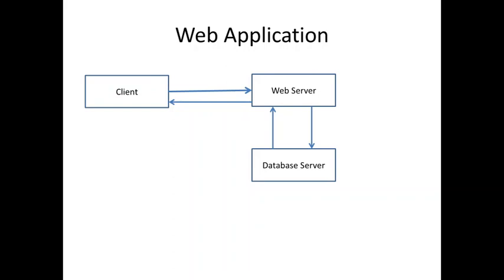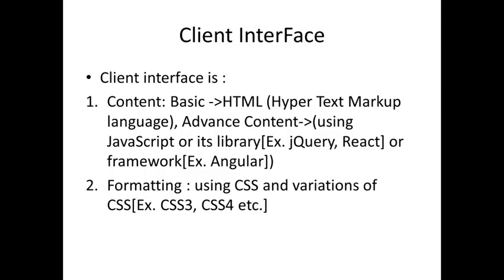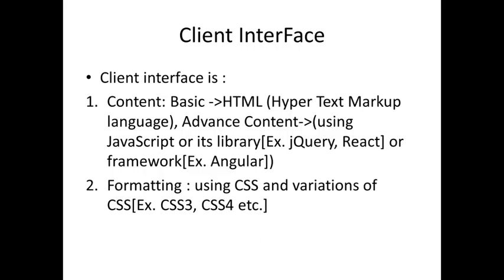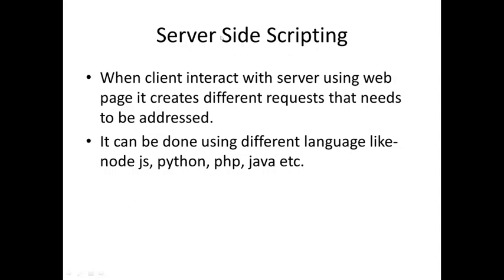Lecture1-Introduction to Full Stack Web Development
Full Stack Web Development is a process which to build  web application from small to large scale large scale.
This video covers the following:
1. What is Full Stack Web Development.
2. What is Web App
3. Basic architecture of Web App
4. Basic knowledge of  requirements of web app development

The best of technology to my knowledge is HTML, CSS, and JavaScript